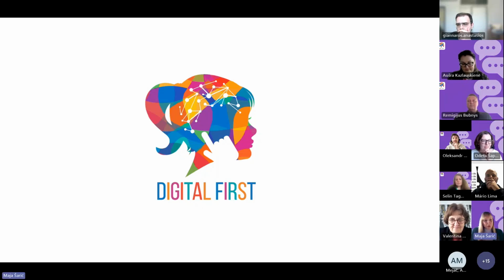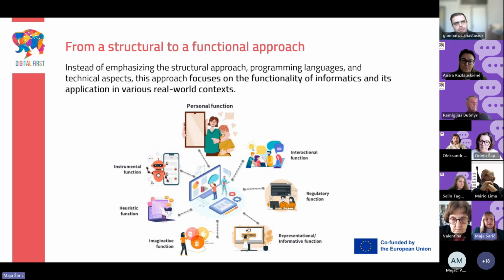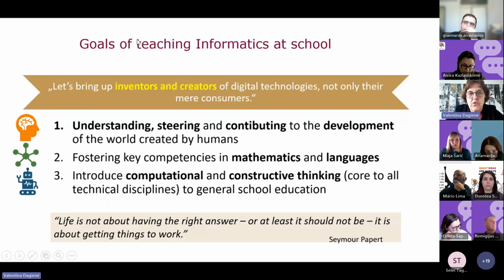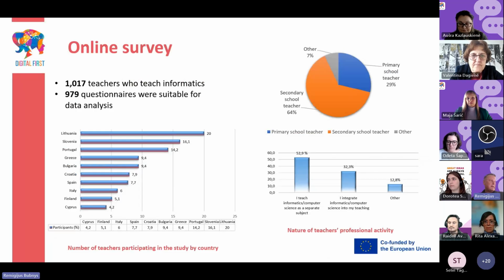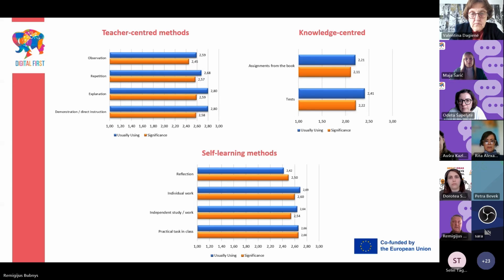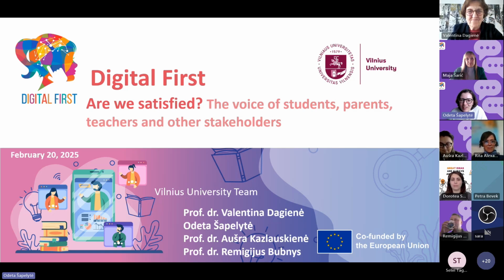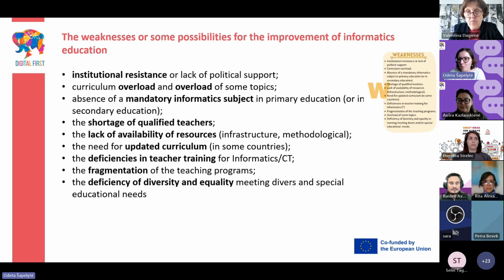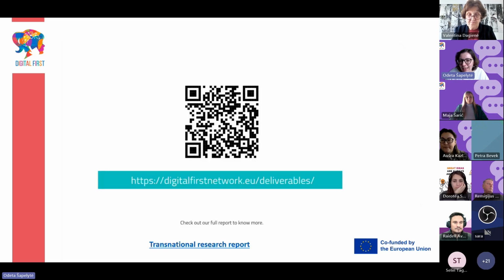DIGITAL FIRST – Digital Tech as the First Language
DIGITAL FIRST – Digital Tech as the First Language: Informatics for digital natives is a ground-breaking project aimed at reshaping the future of informatics education in primary and secondary schools across Europe to match the needs of today’s children born in a digital world.

During the project, our partners will host six webinars to share our wide range of project results, including the current state of teaching informatics, dialogue clubs, teacher competence catalogue, piloting activities and learning analytics.

In this first webinar of our project, you will hear about the results of our transnational research on the theory and practice of teaching informatics in primary and secondary schools across 10 EU countries. Following a welcome and introduction by Maja Šarić from Algebra Bernays University coordinating the DIGITAL FIRST project, speakers from Vilnius University leading the transnational research share with us the main highlights:

What do we teach? Informatics education, computational thinking, and digital competence, Prof. dr. Valentina Dagienė
How do we teach? Online survey results about actual needs and expectations of teachers, Prof. dr. Remigijus Bubnys
Are we satisfied? The voice of students, parents, and other stakeholders, Odeta Šapelytė and Prof. dr. Aušra Kazlauskienė